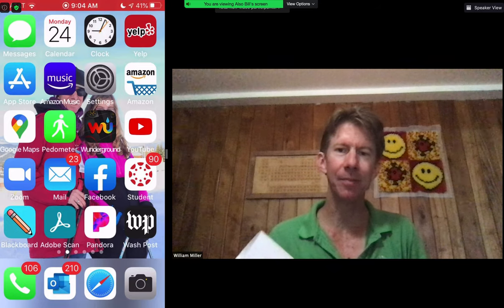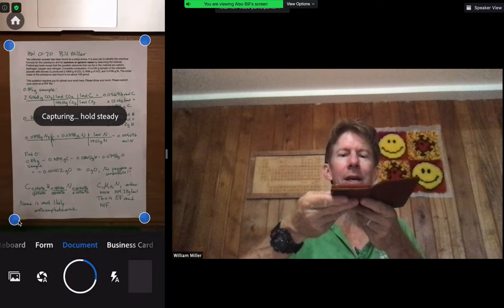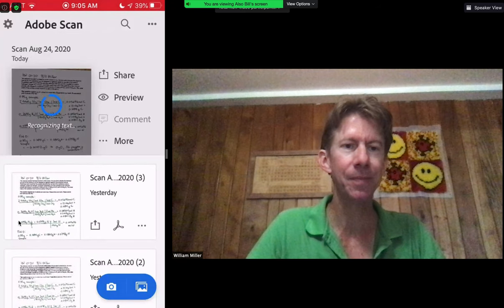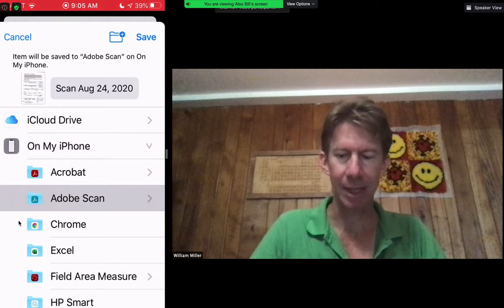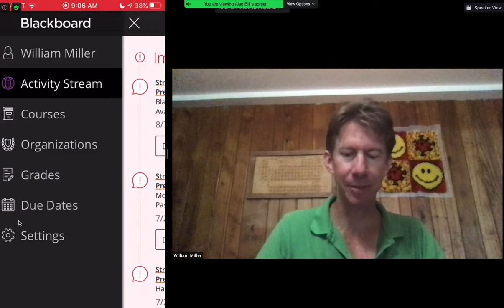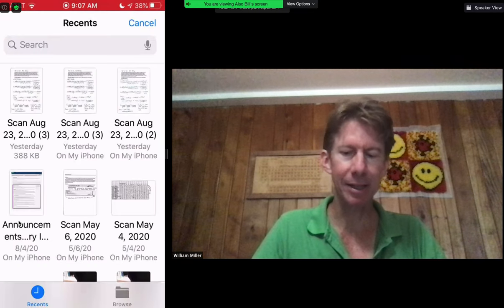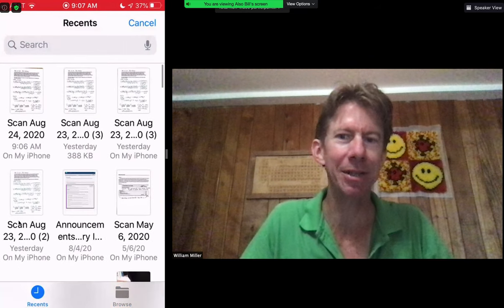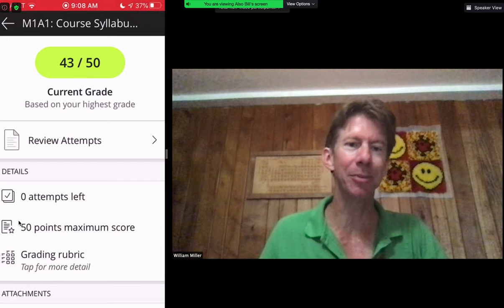How to Create a PDF and Upload to Blackboard